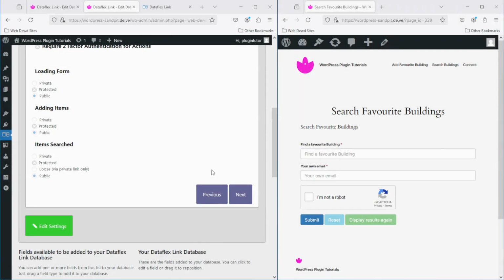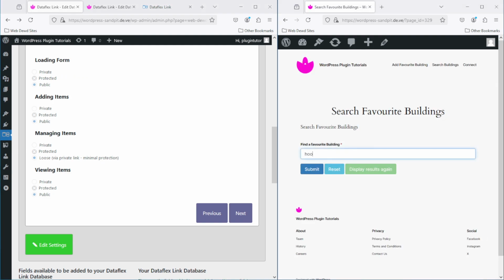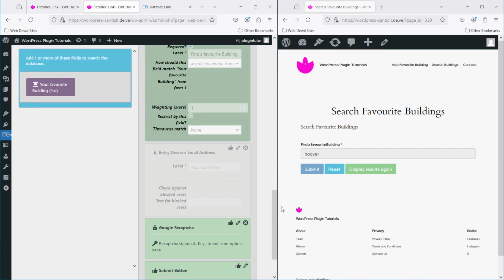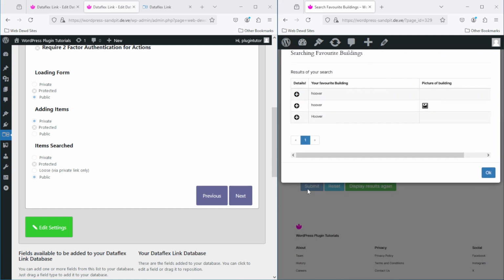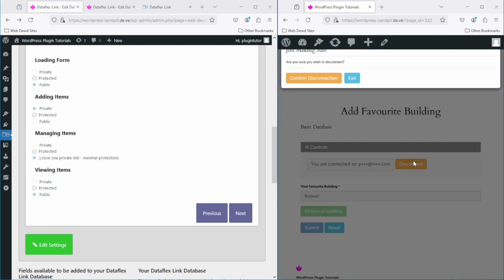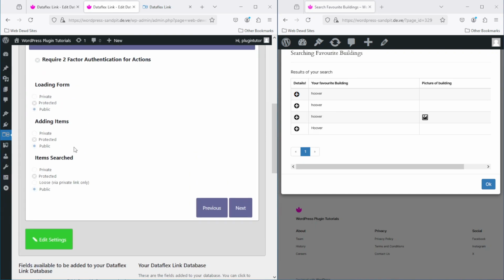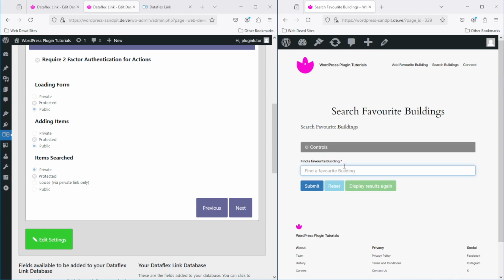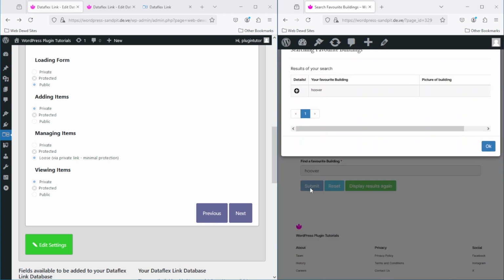Dataflex Link - Access Control: An introduction and demo - part 2 (searches)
Using example an database and search we change access control settings